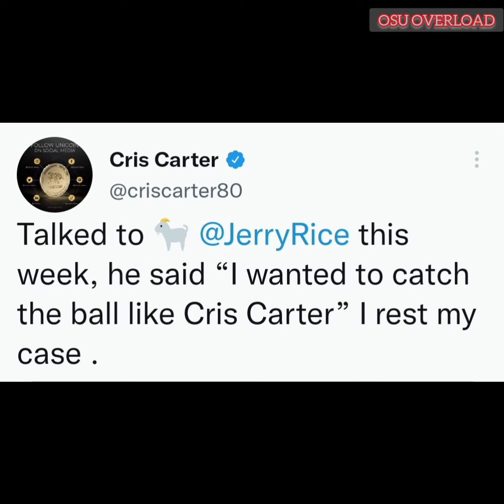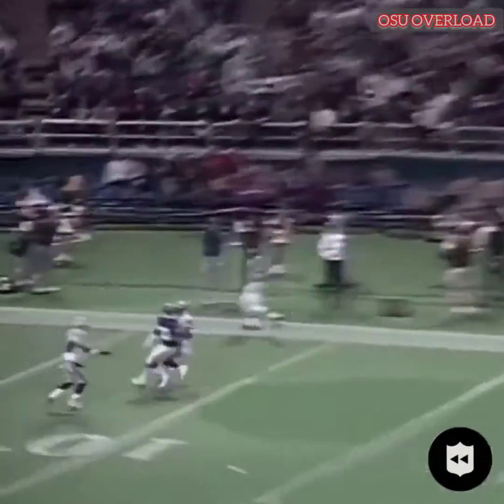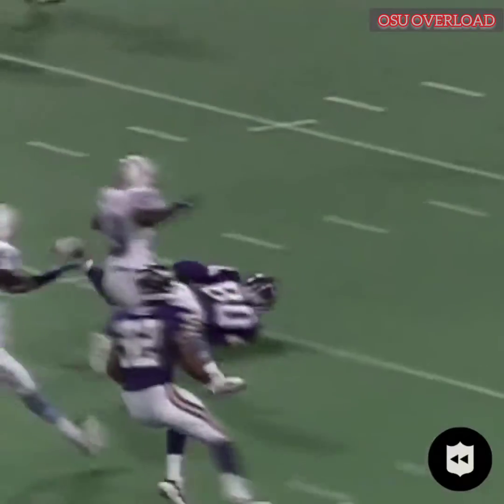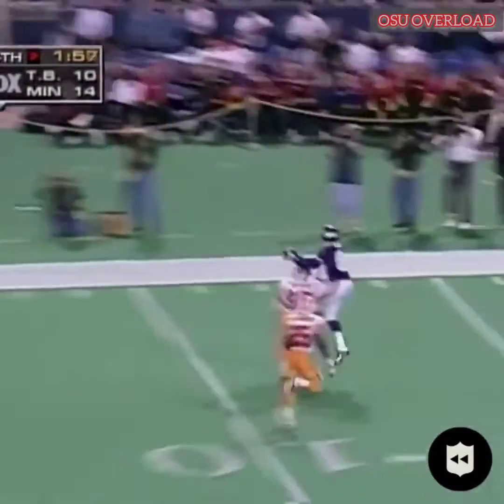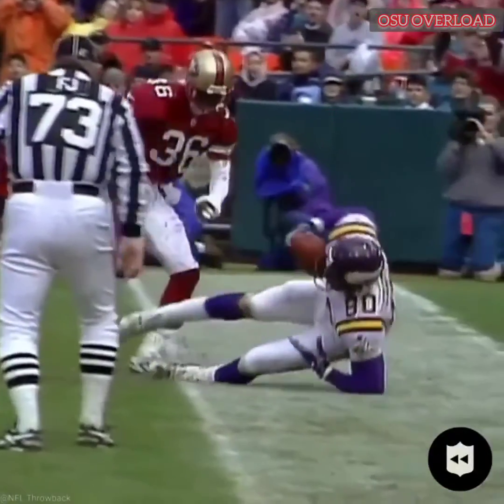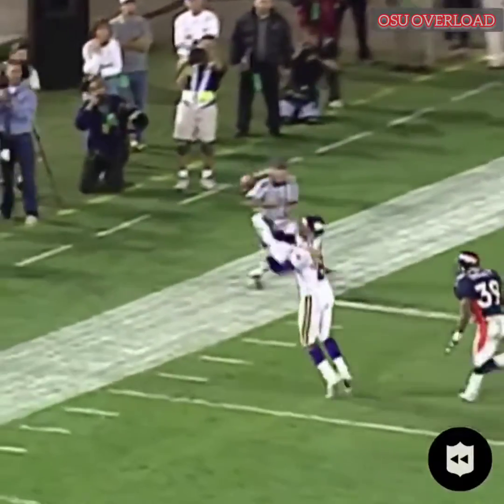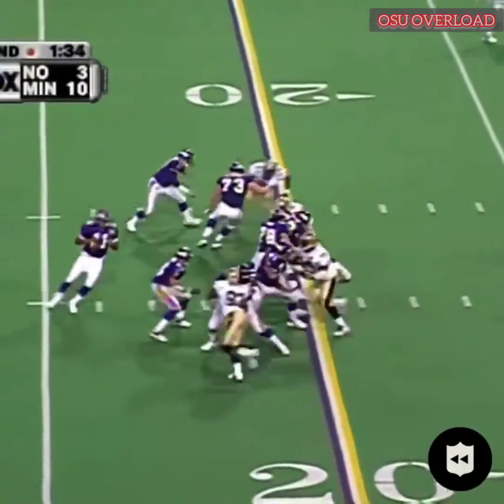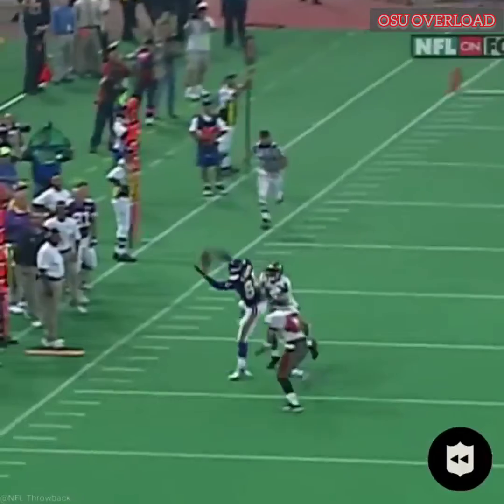The Best Hands Ever!!! 👏 🙌 👐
Former The Ohio State Buckeyes Football wide receiver great and Minnesota Vikings Hall of Famer Cris Carter had arguably the best hands the NFL has ever seen!!!